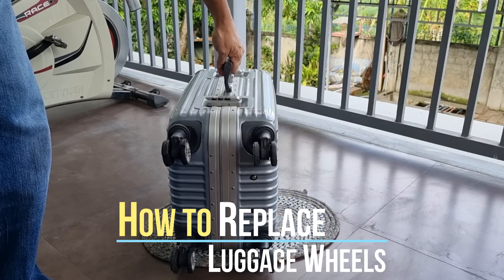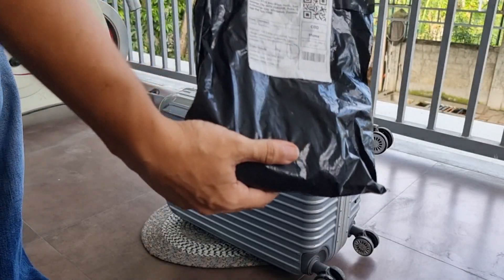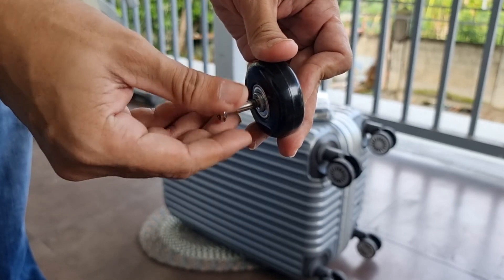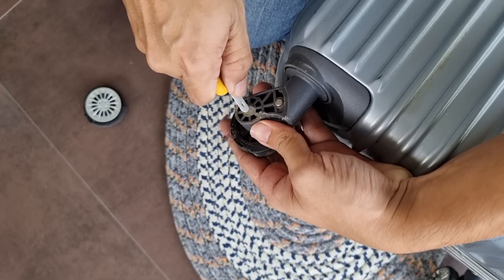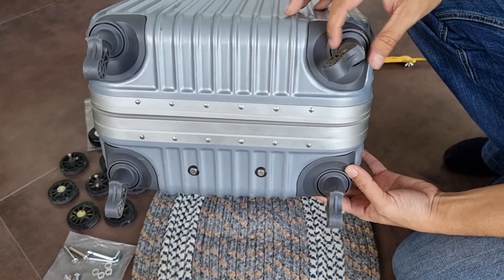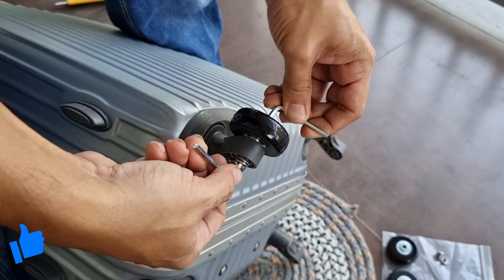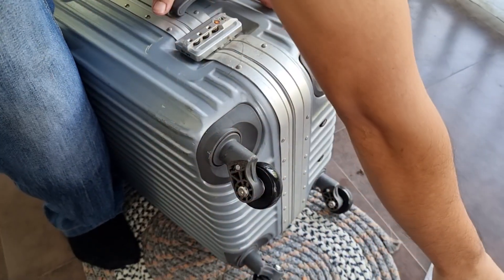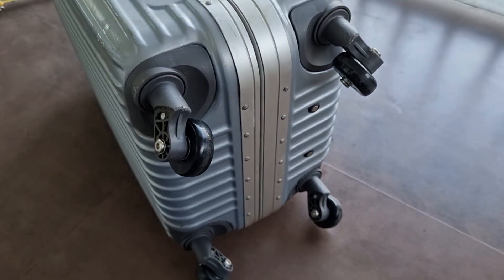How to Replace Luggage Wheels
You can help maetsuen channel by clicking the link below & buy some shopee items that I personally recommend.

Thank you guys for watching this video, I really appreciate it.